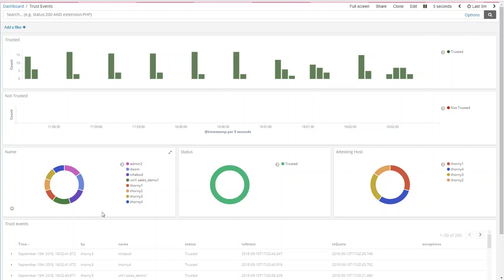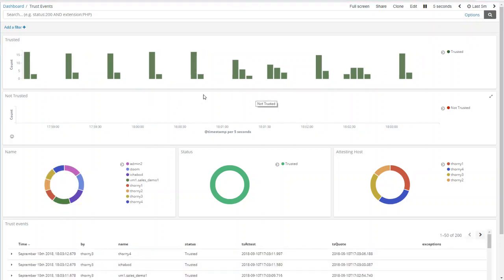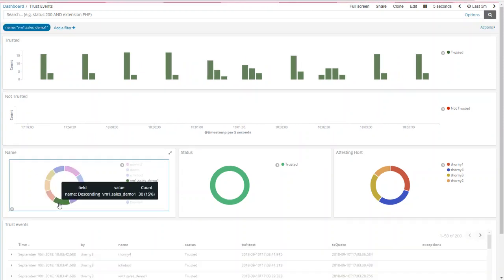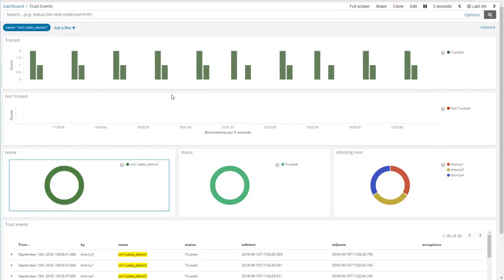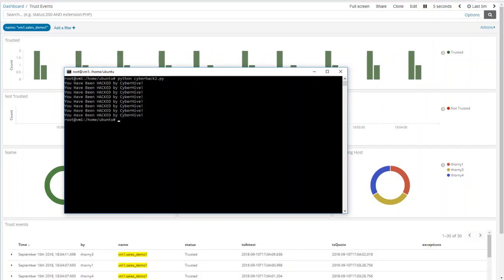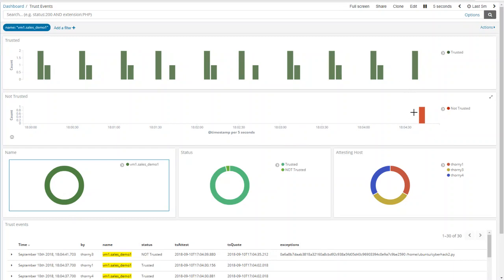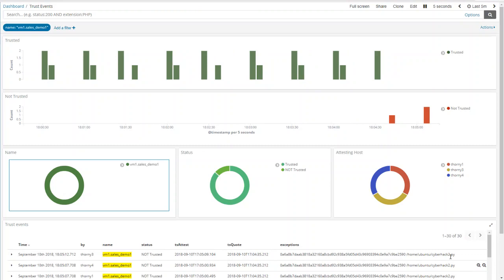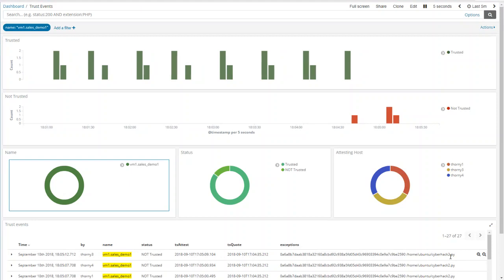CyberHive Trusted Cloud Demo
Demonstration of CyberHive's patented Trusted Cloud cyber-security technology. Beat cyber criminals using this simple to use, cutting edge technology and make data breaches a thing of the past.